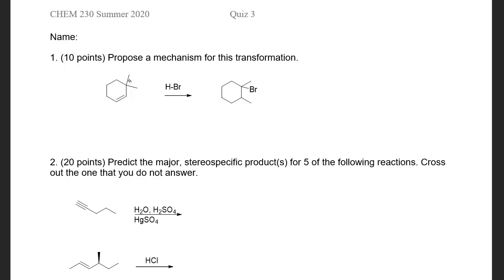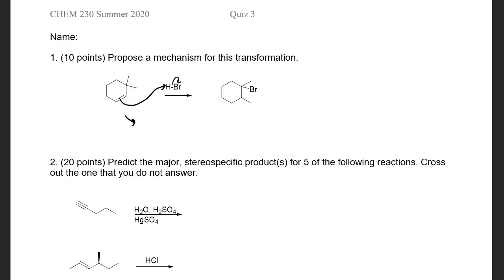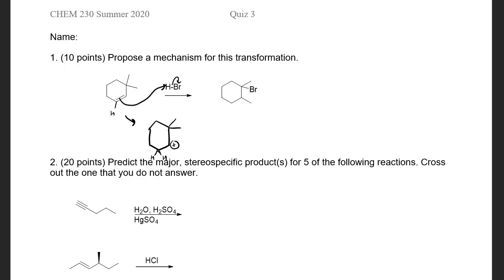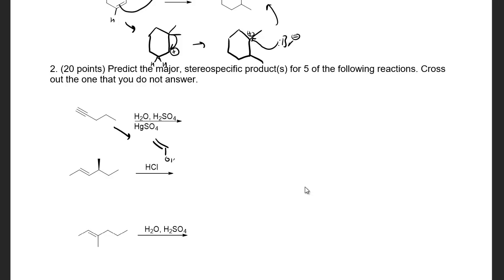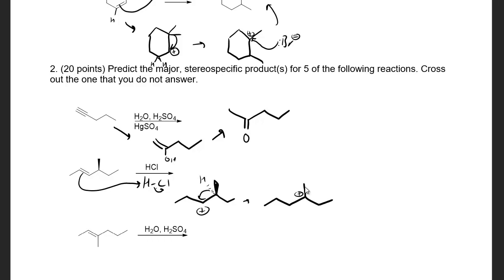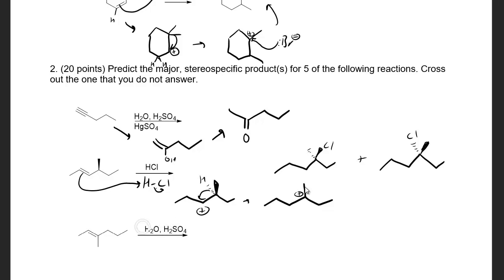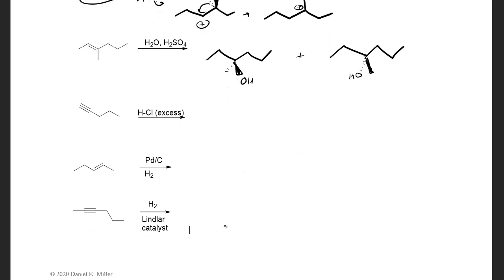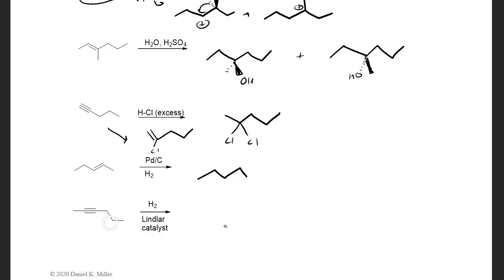Alkene Additions quiz 3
Alkene addition reactions including hydrogenation, hydrohalogenation, and reduction reactions. Stereospecific products as well as rearrangements are considered for all reactions.